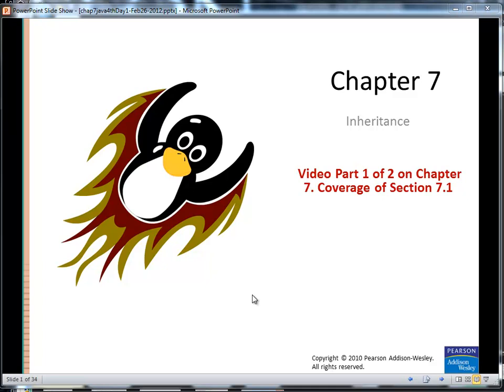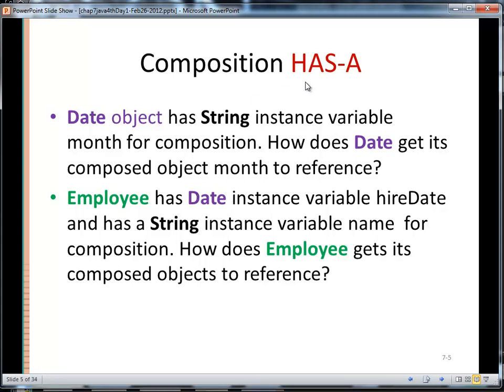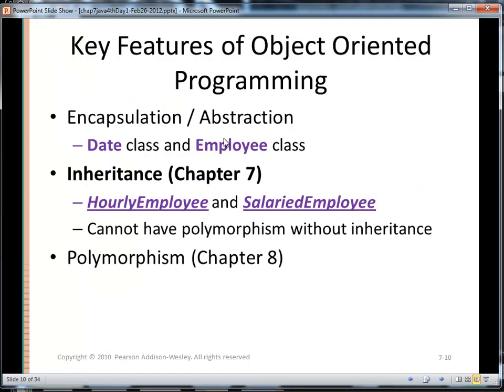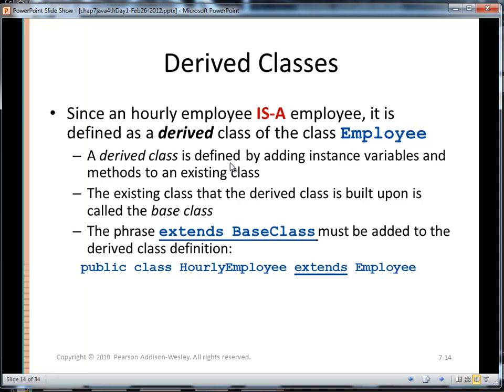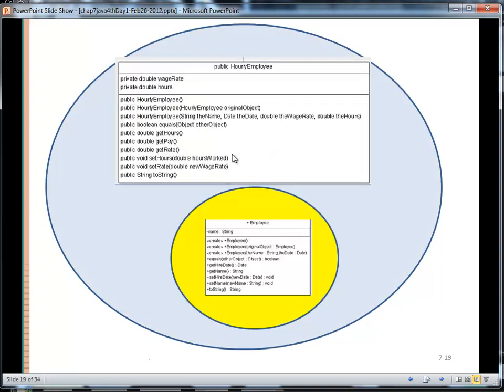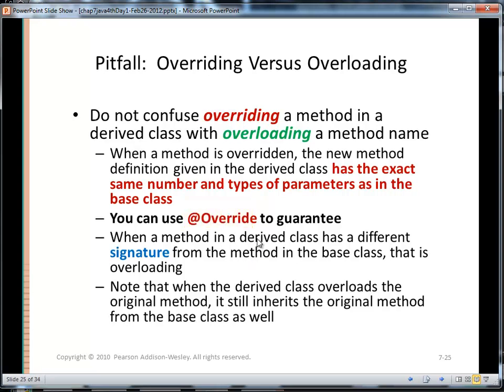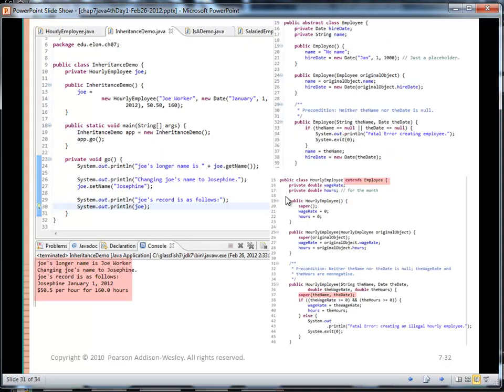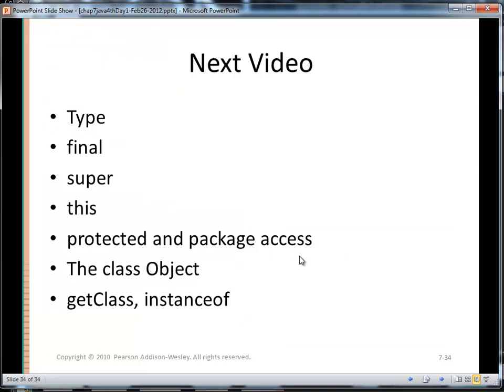Java Inheritance (1024x768)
Section 7.1 of Chapter 7 of Savitch for Inheritance